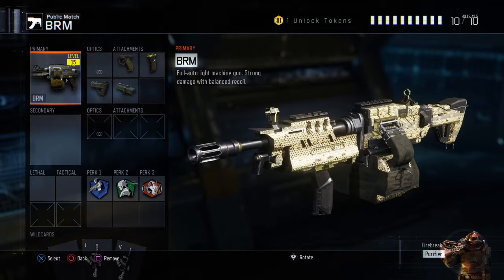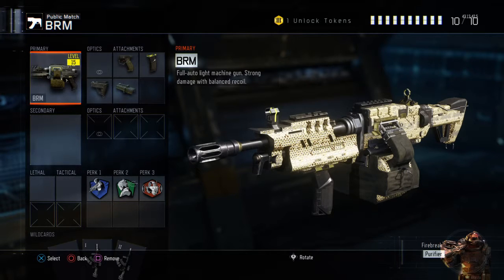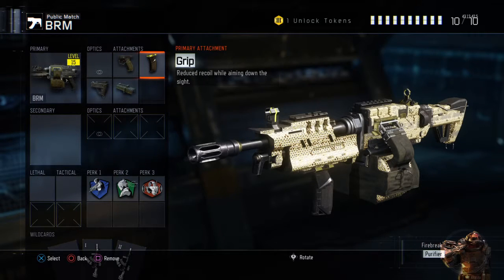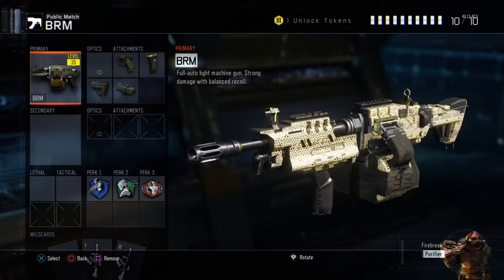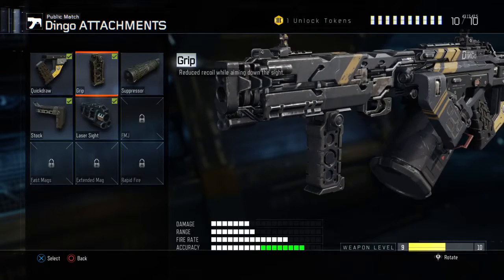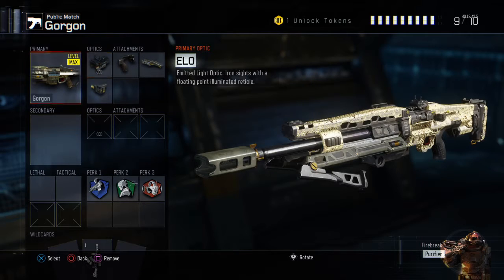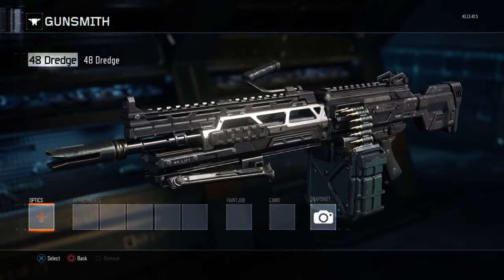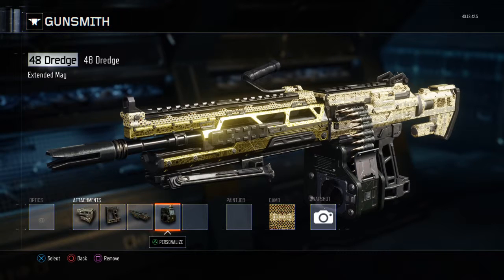DIAMOND LMGS TIPS & TRICKS